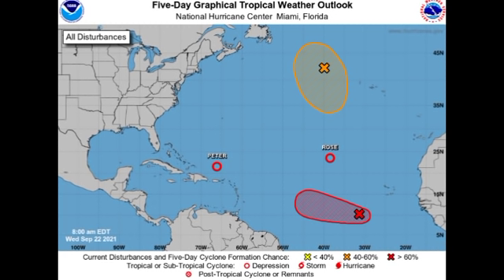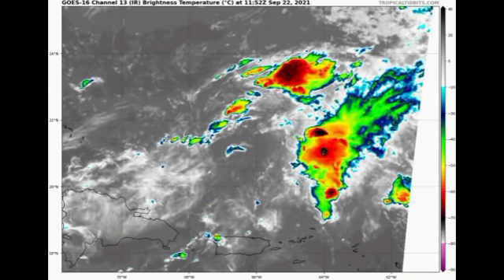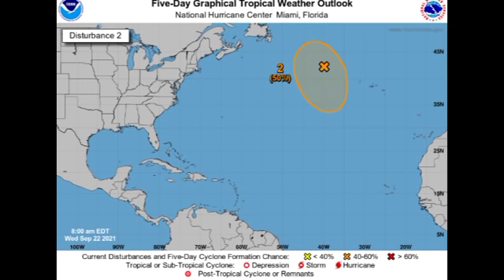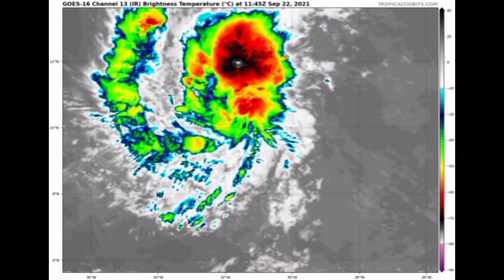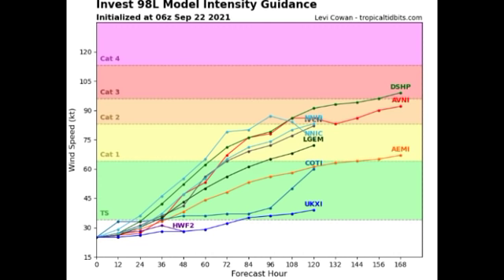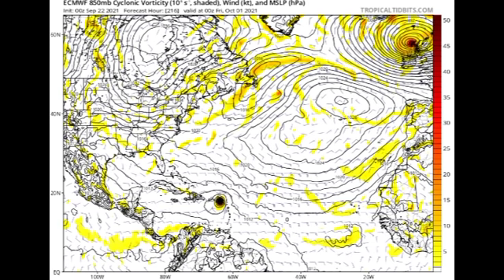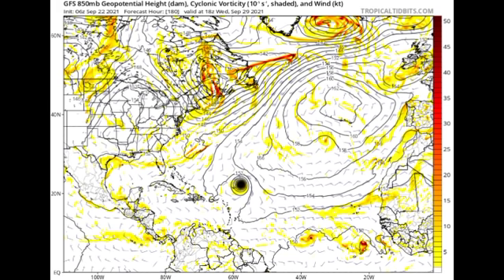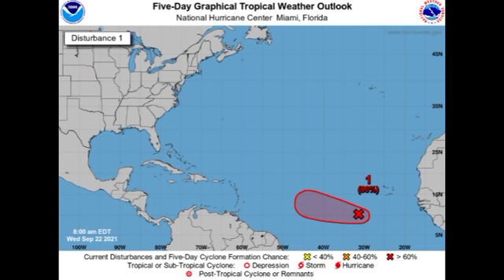Invest 98L (Brewing SAM) to be possible Caribbean threat • Tropics update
Hey guys, tis video gives the latest on the tropics. The eastern Caribbean might be at risk from a brewing storm.

~weather.gurl.danii
~daniihenryofficial